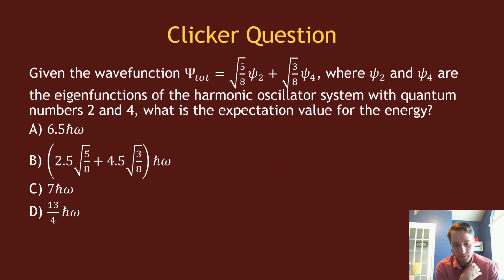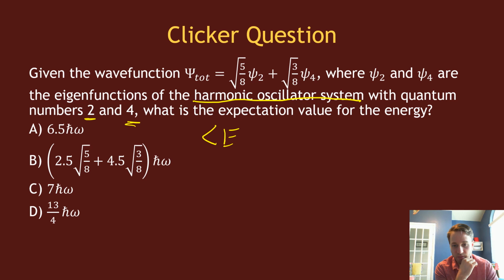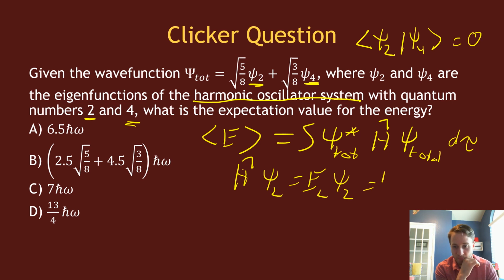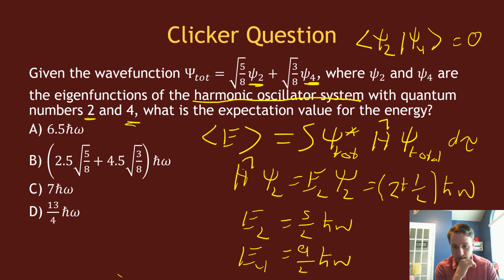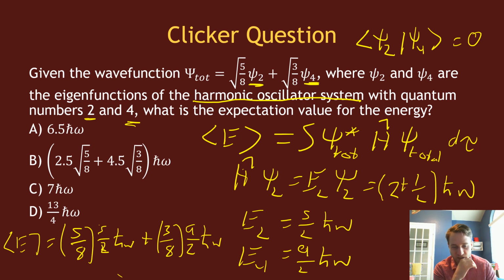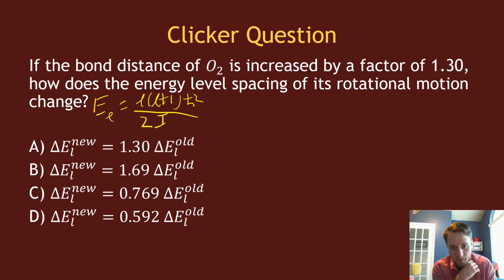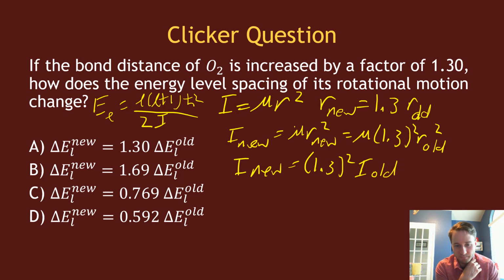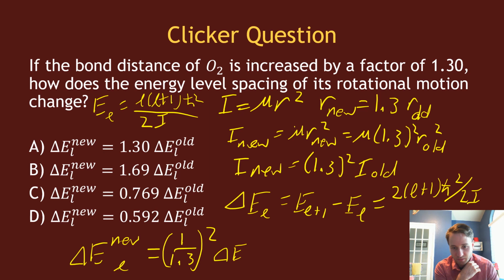Exam 2 Review Part 2